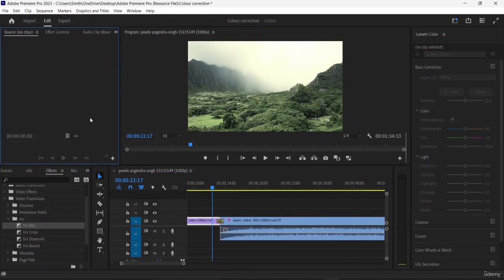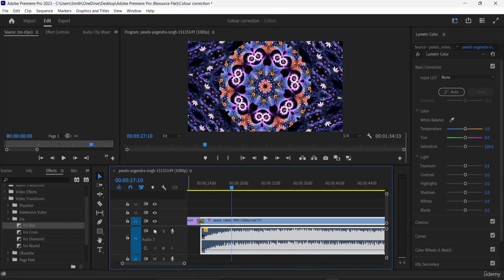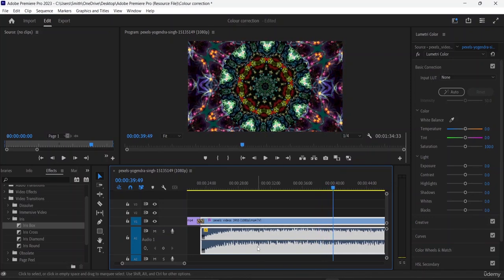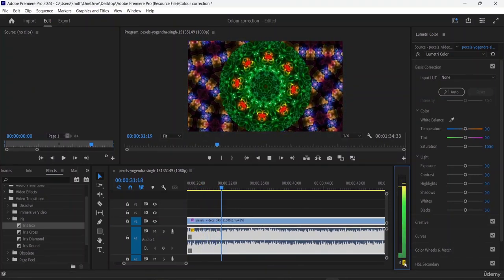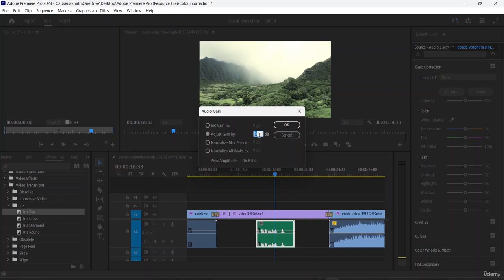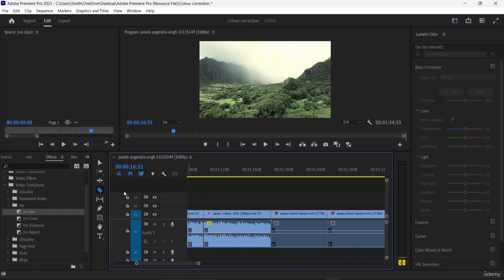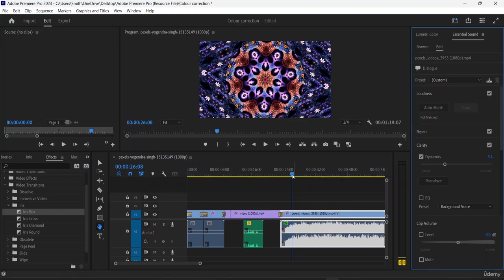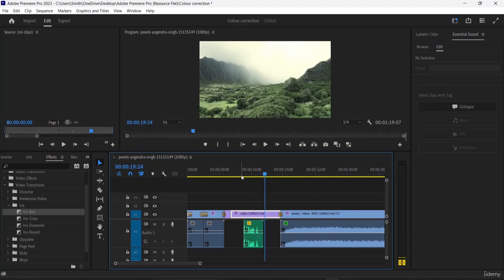6 Levelling and Manually Balancing Audio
Adobe Premiere Pro Advance